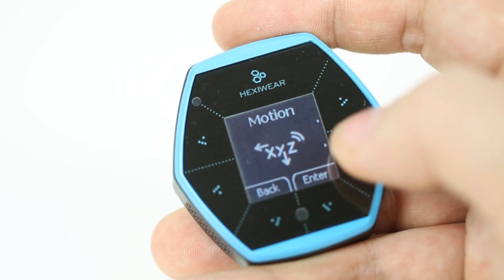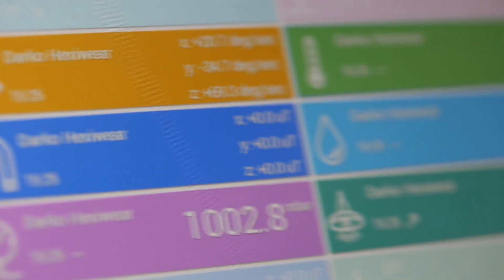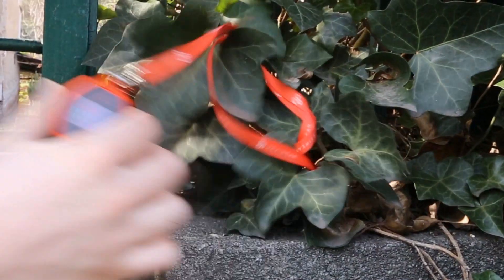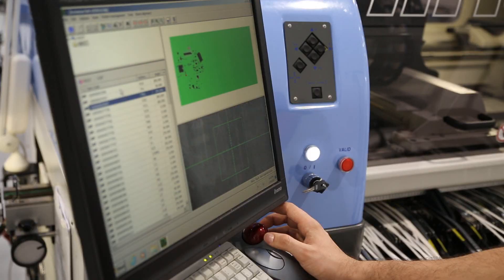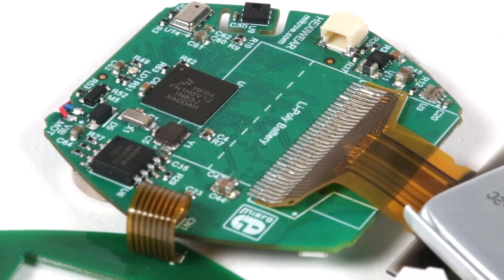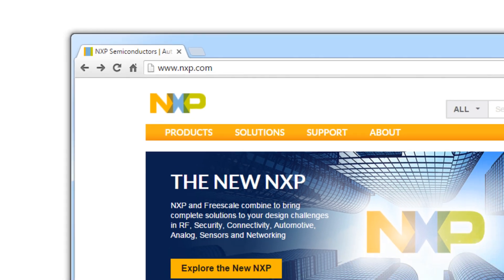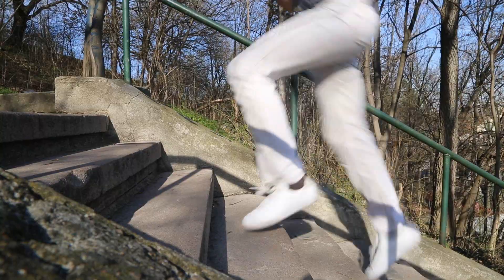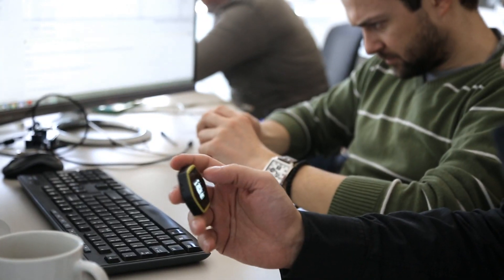Hexiwear live on Kickstarter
Create your own smartwatch, remote sensor tag, or sophisticated home controller with this small, sleek, BLE-enabled, low power dev kit.